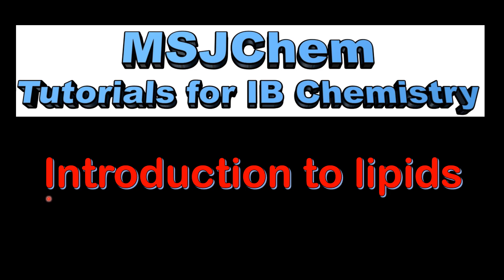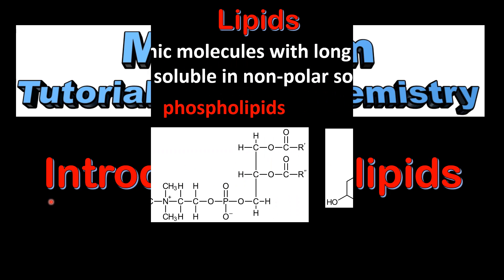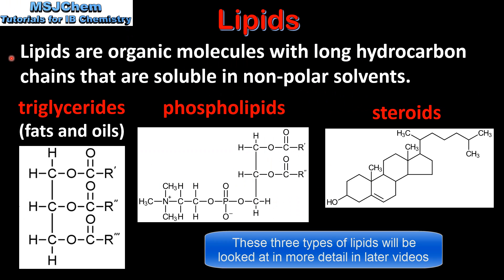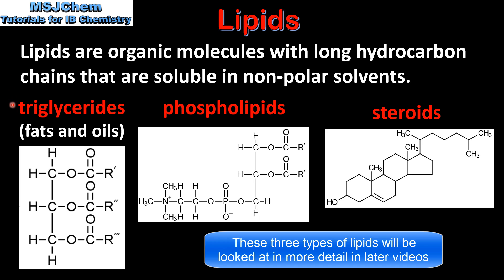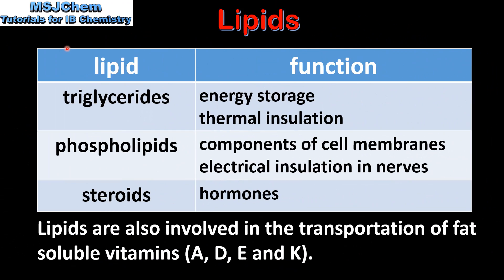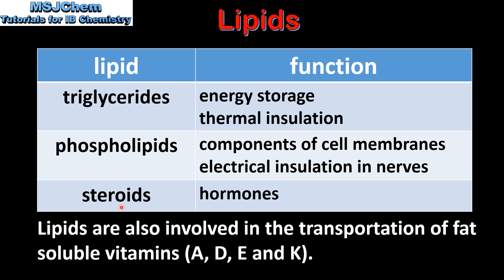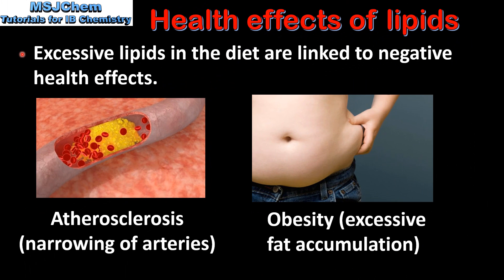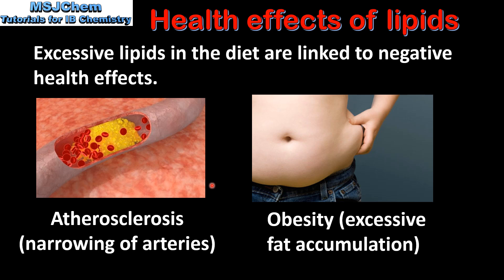B.3 Introduction to lipids (SL)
his video is a quick introduction to the three types of lipids and their functions.
Understandings:
Lipids act as structural components of cell membranes, in energy storage, thermal and electrical insulation, as transporters of lipid soluble vitamins and as hormones.